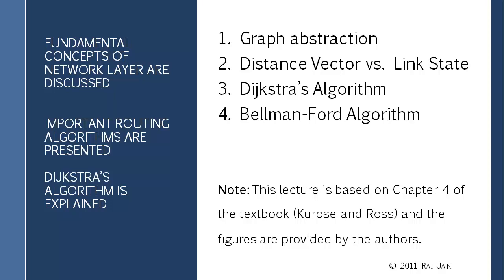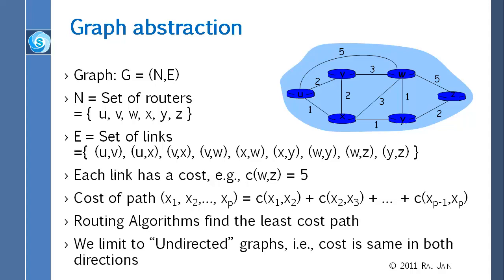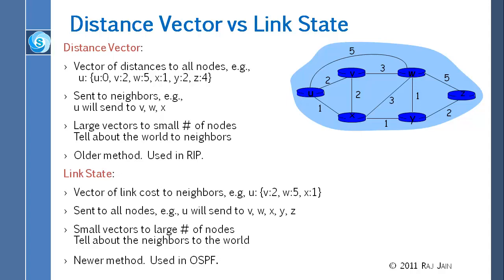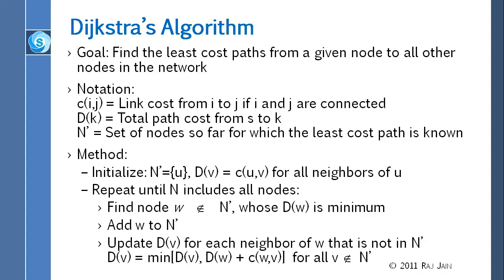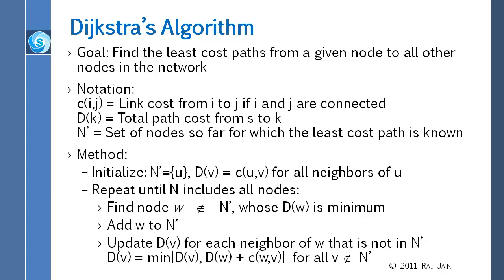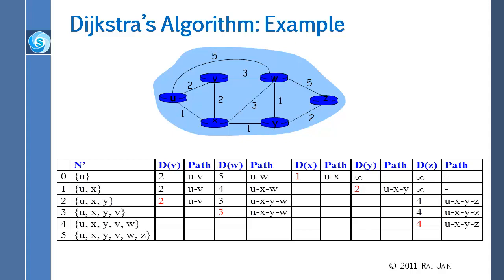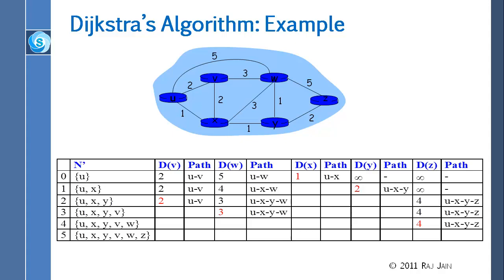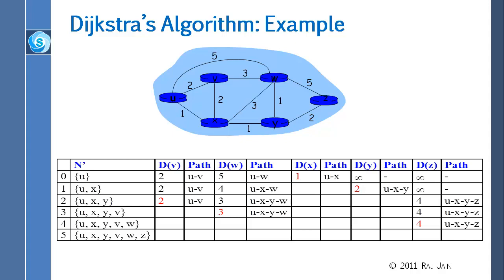Dijkstra's Algorithm: Shortest Path Problem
Fundamental concepts of network layer are discussed. Important routing algorithms are presented. Dijkstra's algorithm is explained.